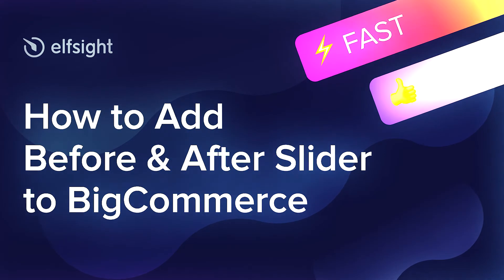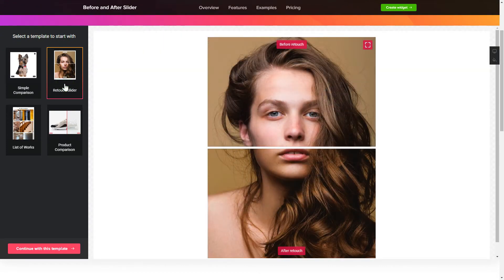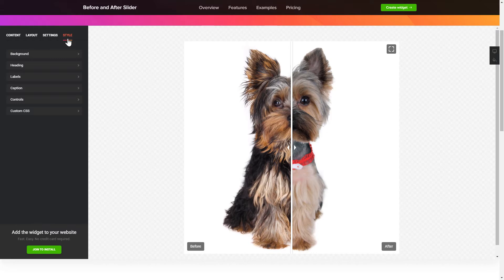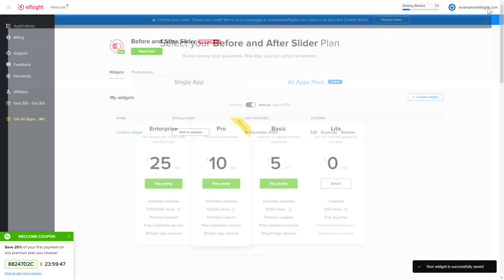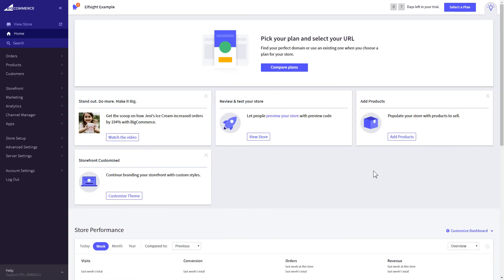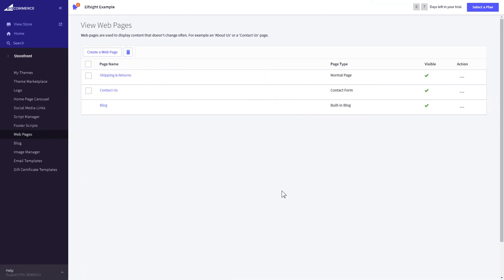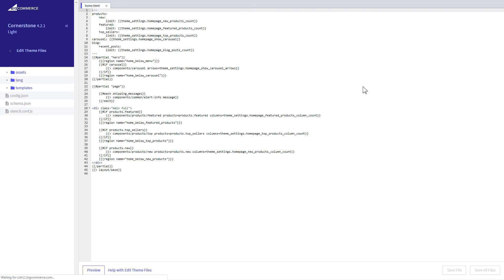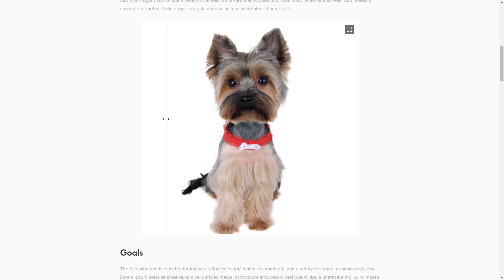How to Embed Before and After Slider App on BigCommerce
Add BigCommerce Comparison Slider app to site in about 2 minutes -

Before and After Slider is the best free means to show that your service makes a real difference. Boost sales and increase the level of engagement.

• Labels and captions accompany images.
• Two layouts: horizontal and vertical sliding.
• Striking presentation in fullscreen.
• The most effective way to show your offerings.

How to add Before and After Slider to BigCommerce website?

To add our widget, follow the steps from the uncomplicated guide below:

1. Create and adjust the app;
2. Save your unique code which will appear the popup;
3. Insert this code on your website.

Follow the link below to learn how to add BigCommerce Before and After widget -

Best Comparison Slider app integration examples:

Example 1: Simple Comparison - slider features the plain List layout and apparent design.
Example 2: Retouch Slider - this template has vertical sliding and Carousel Layout. Excellent for photographers and makeup artists
Example 3: List of Works - demonstrate incredible Before/After results with the List layout to promote your company.

That’s how comfy it is to insert Before and After widget to BigCommerce! If you want to learn more about elements, settings, and app templates, you can write to our experienced Support team. We’ll eagerly reply to all your requests!